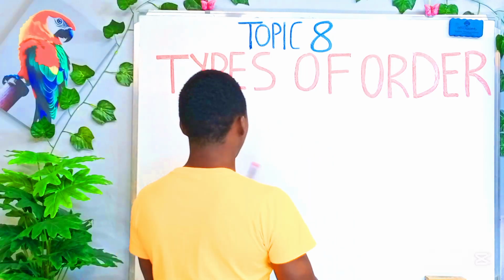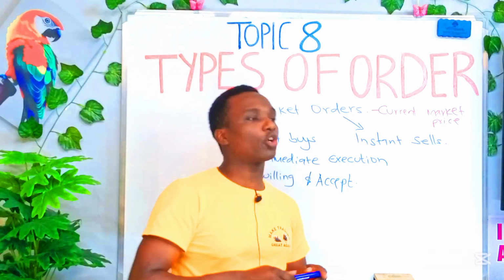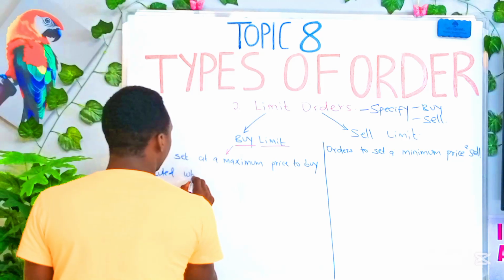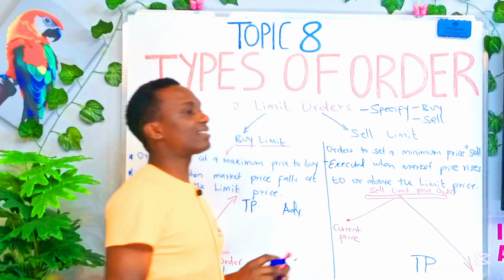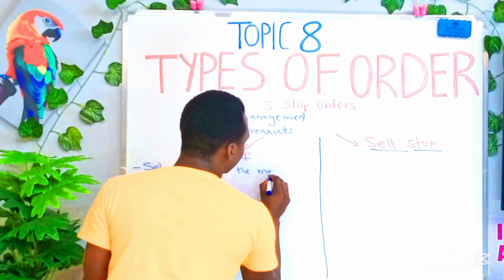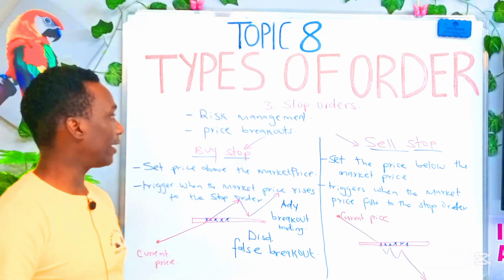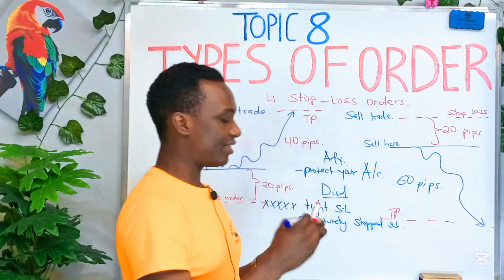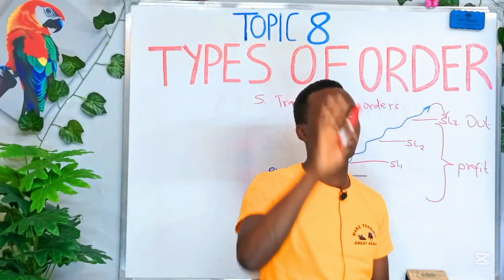FOREX MARKET ORDER TYPES (Beginner to professional series)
In this video you'll learn what are the different forex order types and how they work .

Go watch and learn